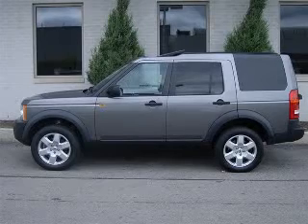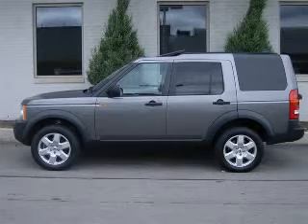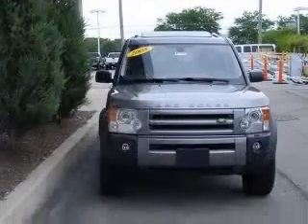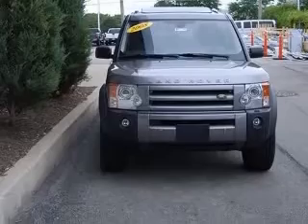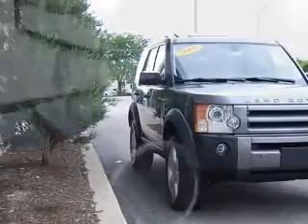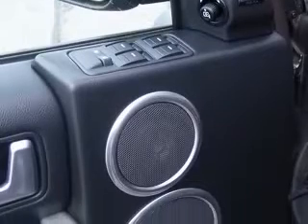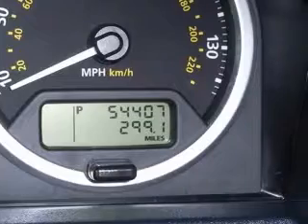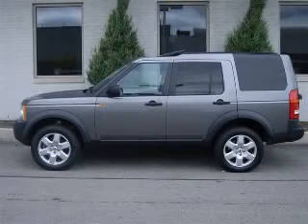2008 Land Rover LR3 Apple Chevrolet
Apple Chevrolet

2008 Land Rover LR3 V8 HSE
Engine: 4.4L V8
Trans: Automatic 6-Speed
Color: Gray
Mileage: 54,375